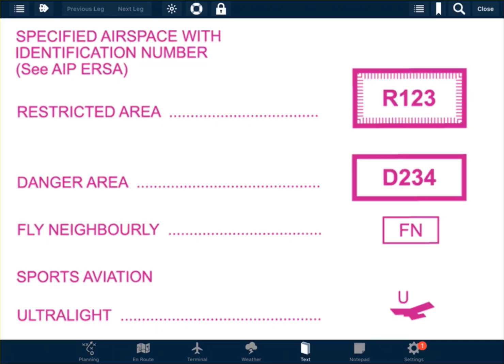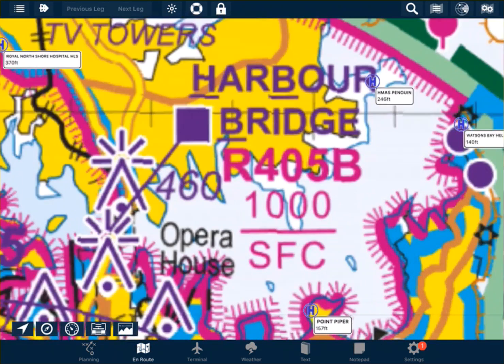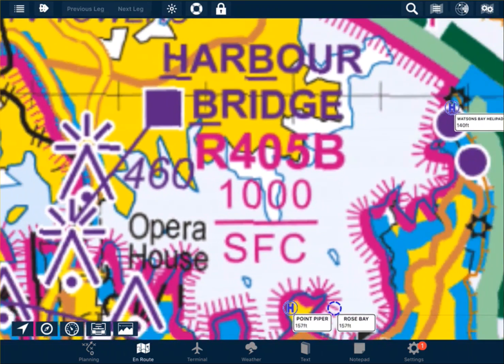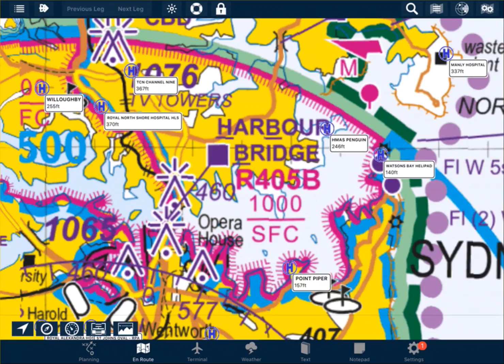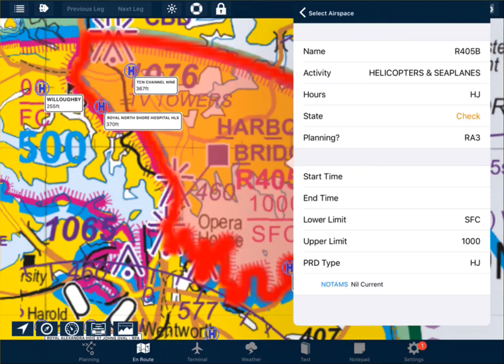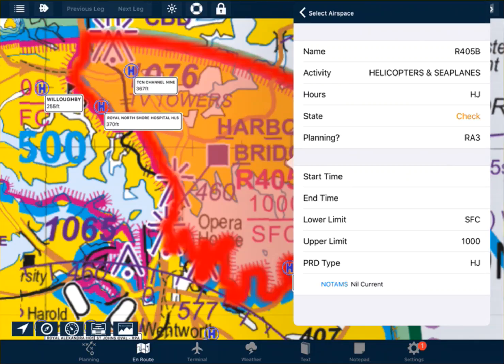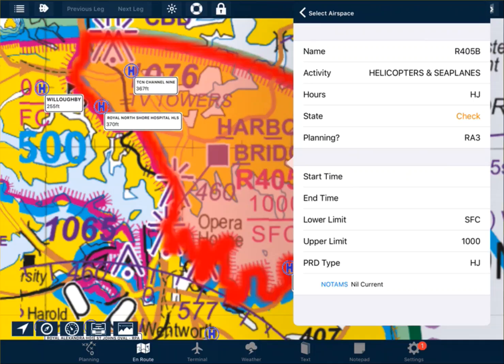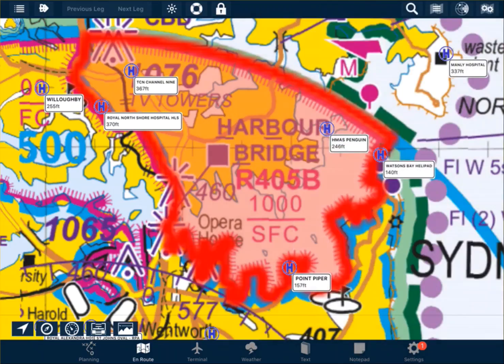Identifying Restricted Airspace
Identifying restricted airspace in Australia using Avplan